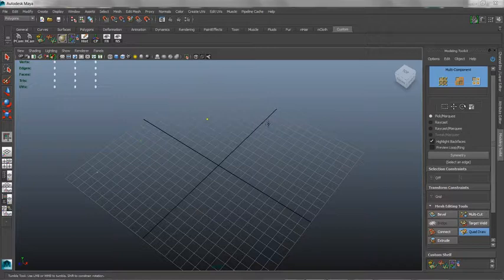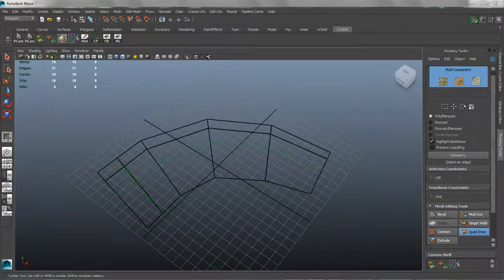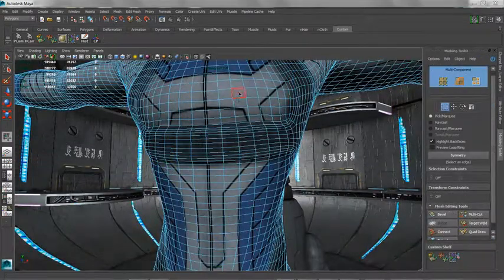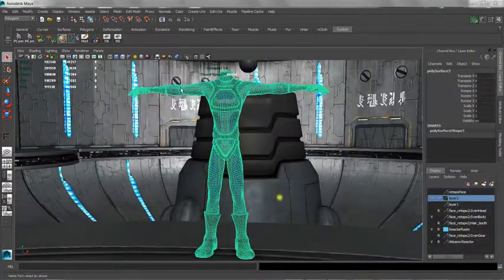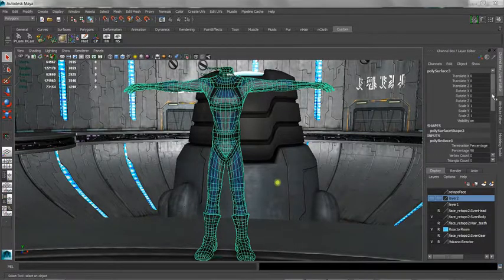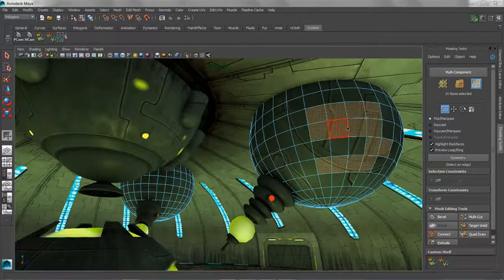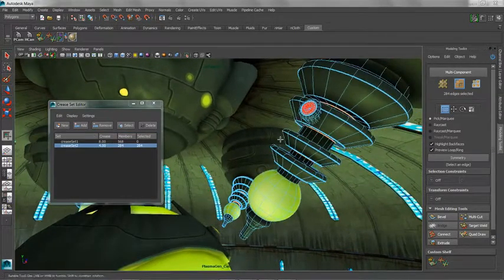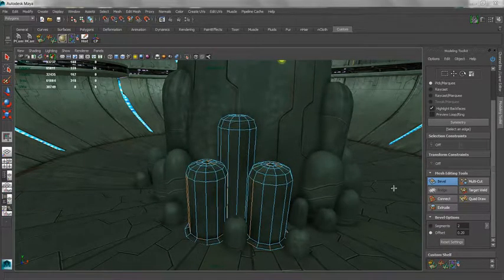Maya 3D Animation (Accelerated Modeling Workflow)